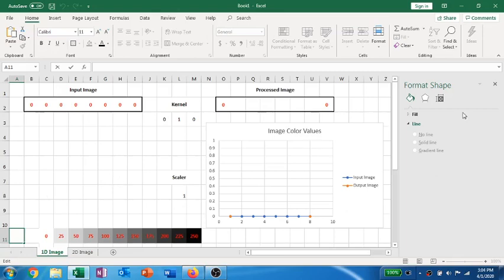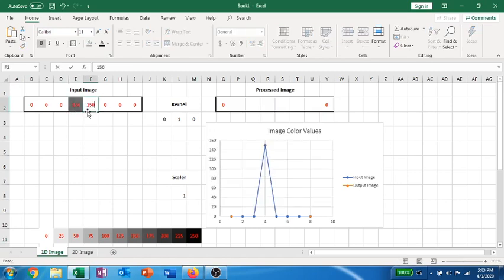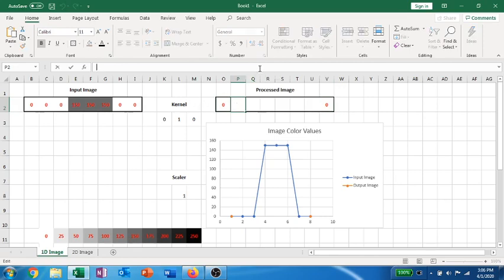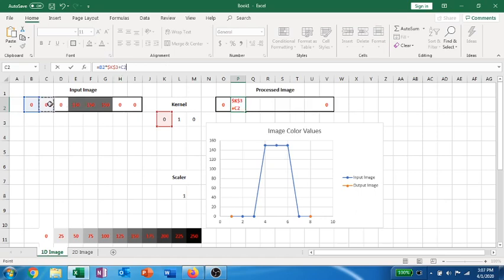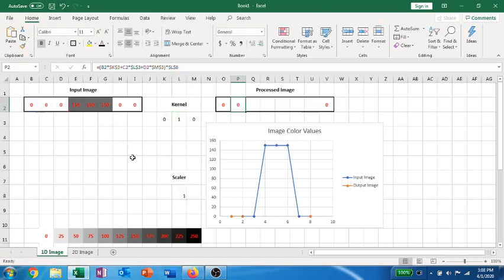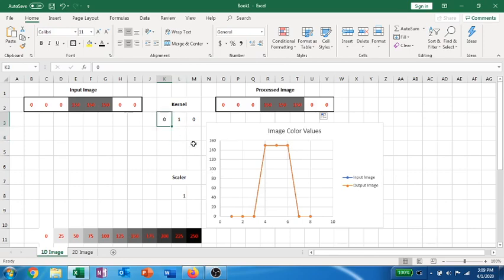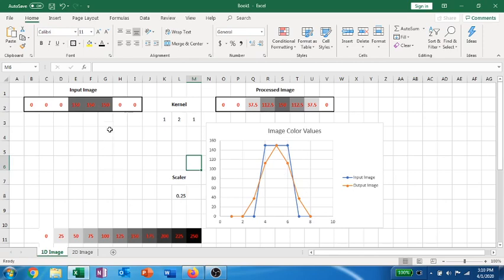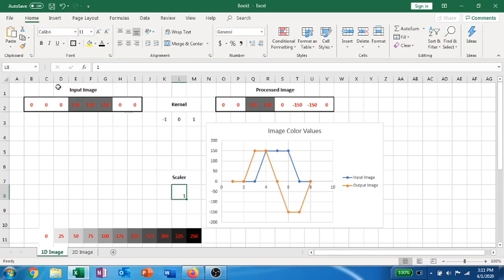1D Image Processing in Excel